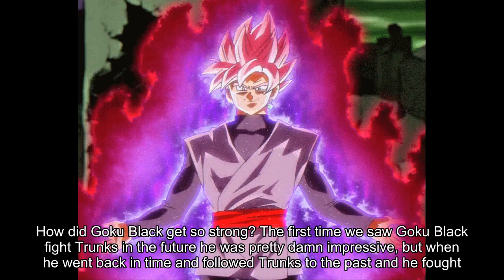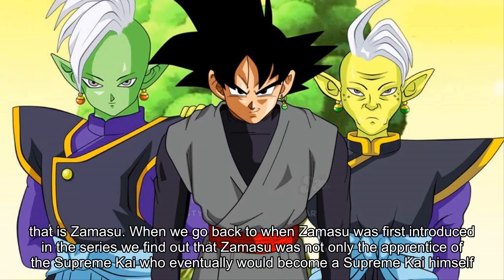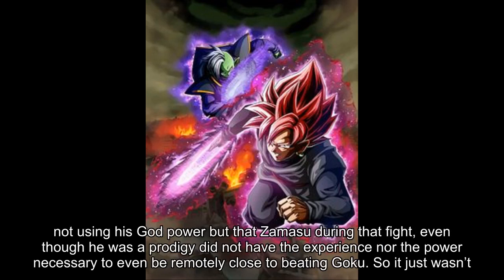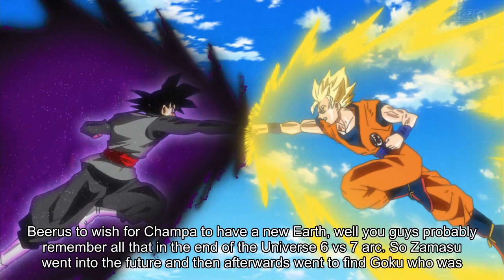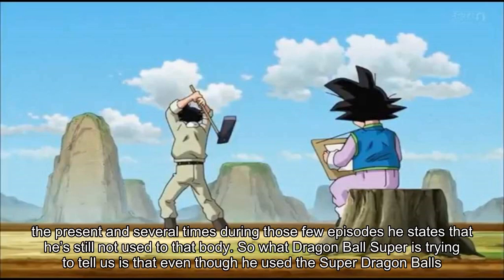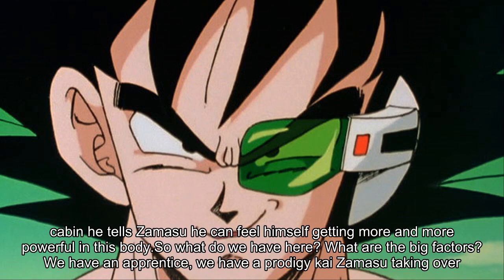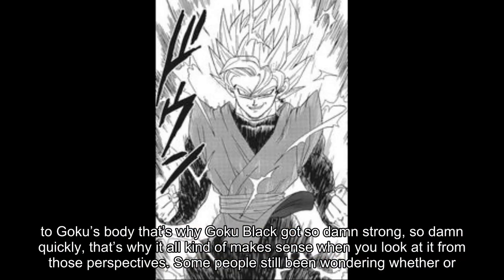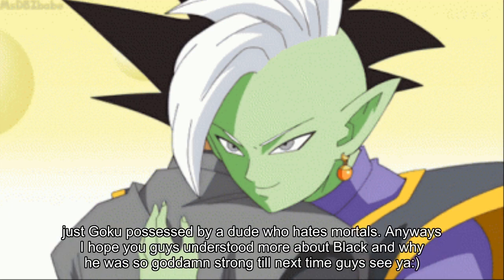Why was Goku Black so OP??